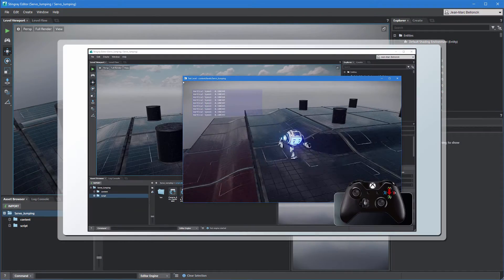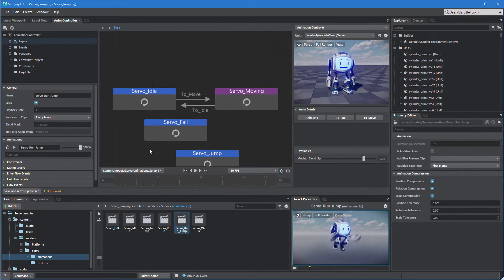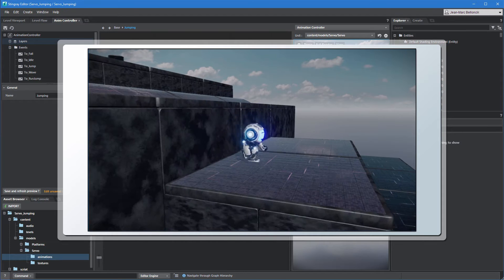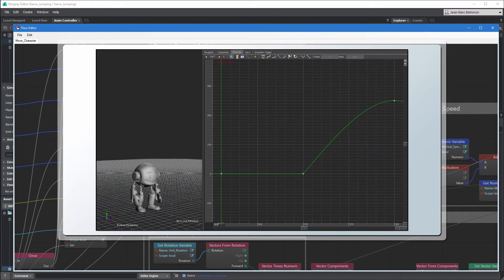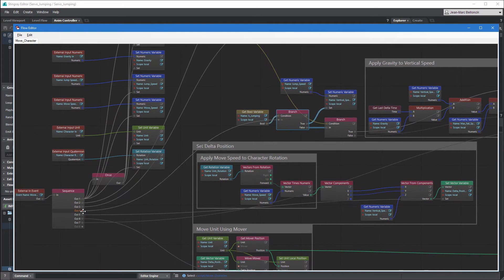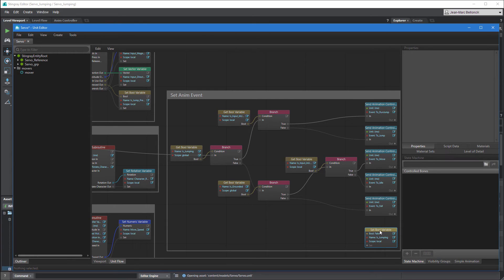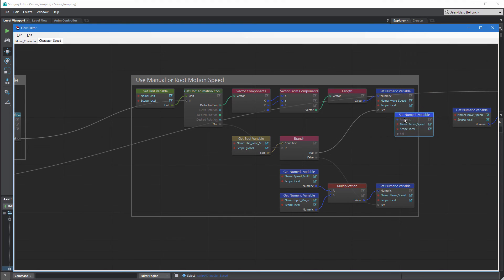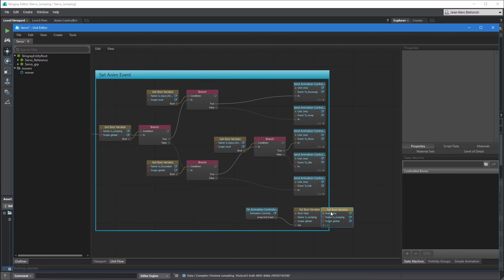Controlling a Character in Stingray: Jumping - Part 3: Triggering animations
This movie shows you how to trigger the jumping and falling animation clips using a jumping and grounded state.